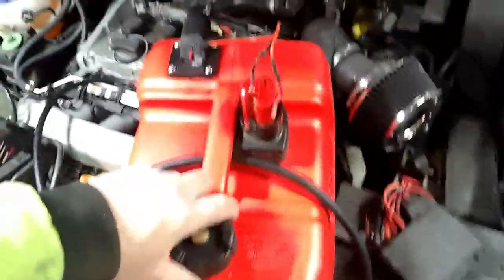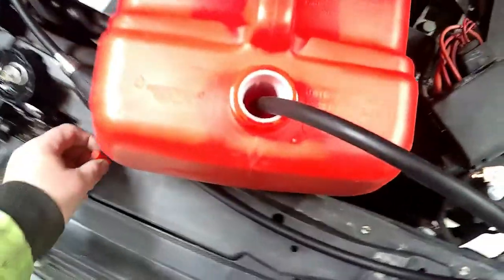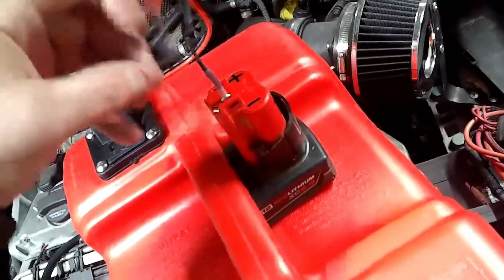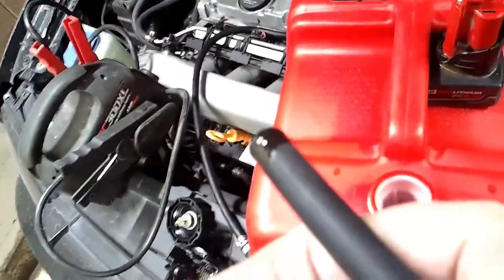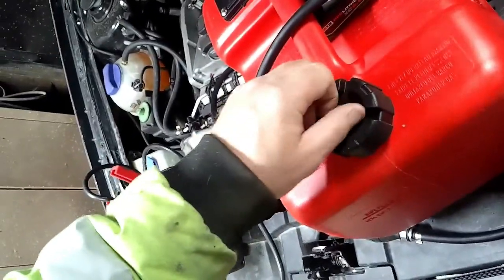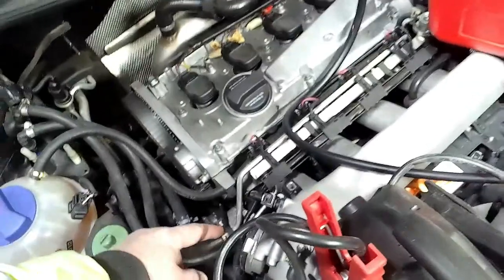PORTABLE FUEL INJECTION FUEL TANK !!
FOLLOW ALONG AS I FIXUP A FUEL TANK FOR FUEL INJECTION SYSTEMS, used for systems when doing diagnostics or if the tank has been compromised